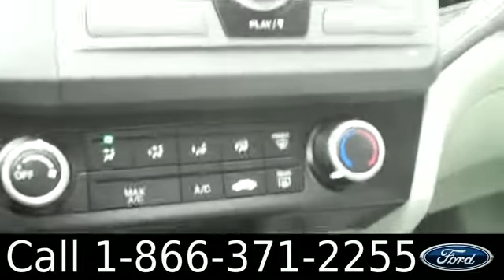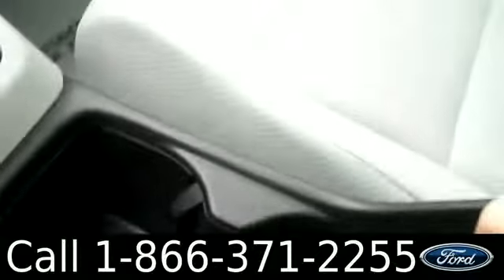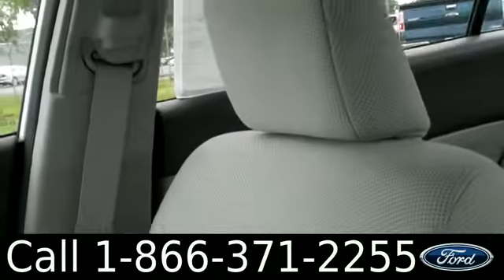2012 Honda Civic Gainesville Fl 1-866-371-2255 Stock# G-32998P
2012 Honda Civic Gainesville Fl 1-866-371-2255 Stock# G-32998P Here's the LINK!

Year: 2012
Make: Honda
Model: Civic
Location: Gainesville, Fl
Engine: 1.8L
Trans: Automatic
Exterior: Taffeta White
Miles: 3,420

video videos 2012 Honda Civic Gainesville Fl